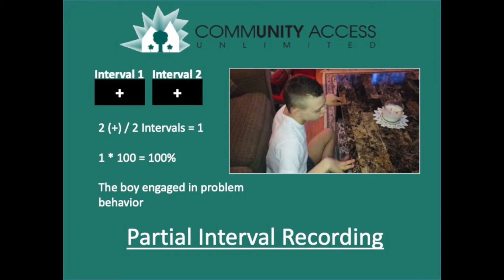Introduction - Video 2 Partial Interval Data Collection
This short video is an introduction to taking data of a child's problem behavior using the partial interval data recording method. Join Joanne as she walks you through observing behavior as a behavior analyst.